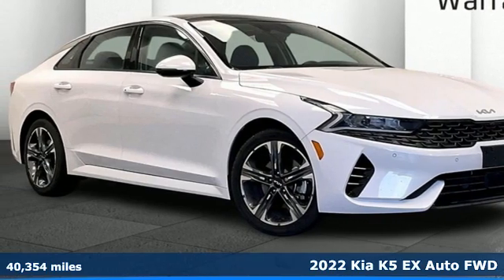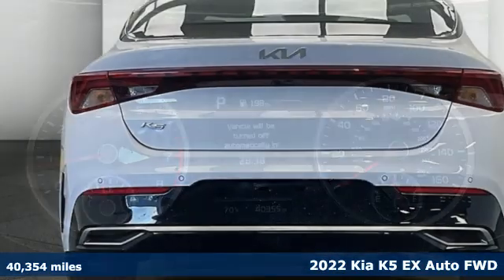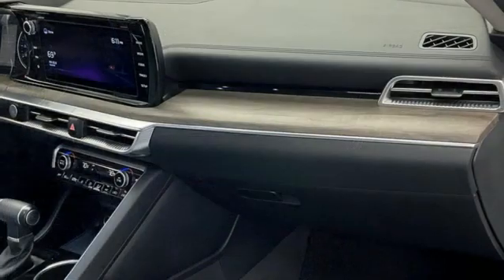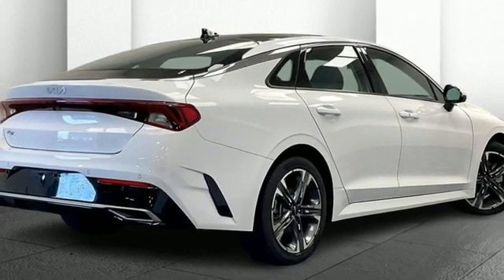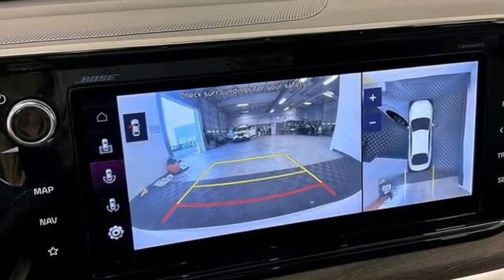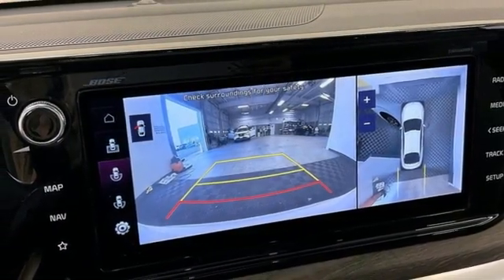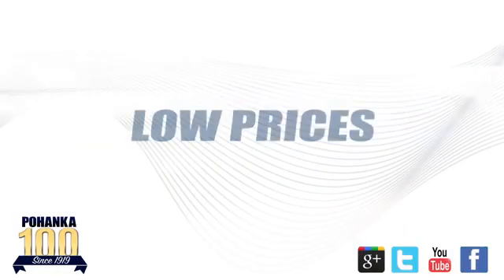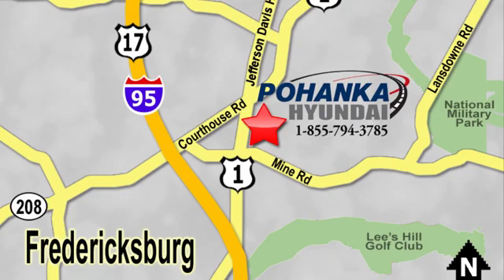Used 2022 Kia K5 Fredericksburg, VA HPH063934A - SOLD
Year: 2022
Make: Kia
Model: K5
Trim: EX
Engine: I4
Transmission: Automatic
Color: White
Interior: Black
Mileage: 40354
Stock #: HPH063934A
VIN: 5XXG34J27NG103306
CARFAX One-Owner. Certified. 4-Wheel Disc Brakes, ABS brakes, Apple CarPlay & Android Auto, Auto High-beam Headlights, BACK UP CAMERA, Brake assist, Delay-off headlights, Dual front impact airbags, Dual front side impact airbags, Electronic Stability Control, Emergency communication system, EQUIPPED WITH HEATED SEATS, Front anti-roll bar, Fully automatic headlights, Heated door mirrors, INCLUDES NAVIGATION/GPS, Knee airbag, LEATHER, LOCAL TRADE, Low tire pressure warning, Navigation-Based Smart Cruise Control - Curve, Occupant sensing airbag, Overhead airbag, Panic alarm, Power Child Lock, Rear anti-roll bar, Rear side impact airbag, Safe Exit Assist w/Lock, Security system, Smart Cruise Control w/Stop & Go, SUNROOF / MOONROOF, Upgraded with Ventilated Seats. White 2022 Kia K5 EX FWD Automatic I4brbrCertification Program Details: Lifetime Powertrain Warranty. Engine, Transmission, Internal Lubricated parts, Axels & Wheel Bearings.brbr27/37 City/Highway MPGbrWe make every effort to provide accurate information, please verify options and price before purchase, Pohanka is not responsible for errors or omissions. All vehicles subject to prior sale. Quoted price available on in-stock units only. All prices are exclusive internet prices only. Financing is subject to approved credit through designated lender. Price plus tax, tags, and dealer processing fee of $899.

Address:
10667 Patriot Hwy